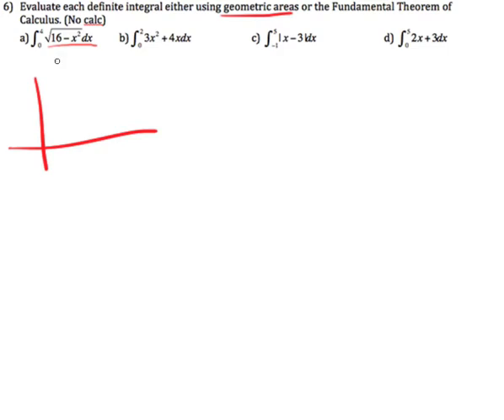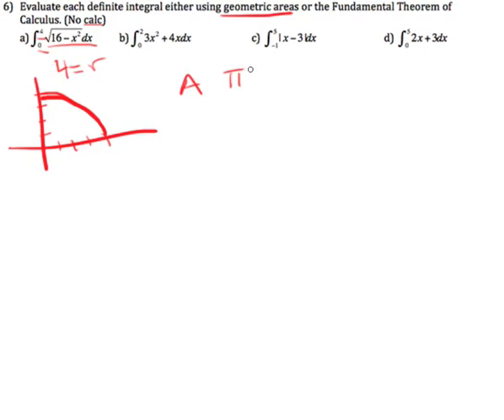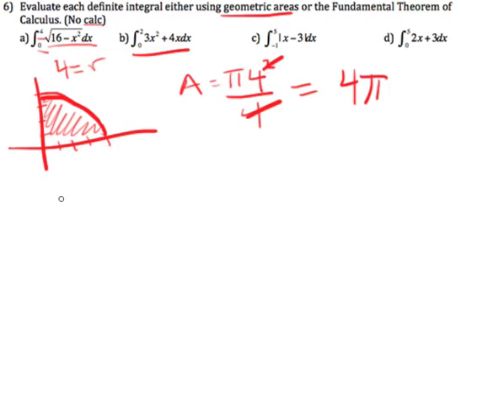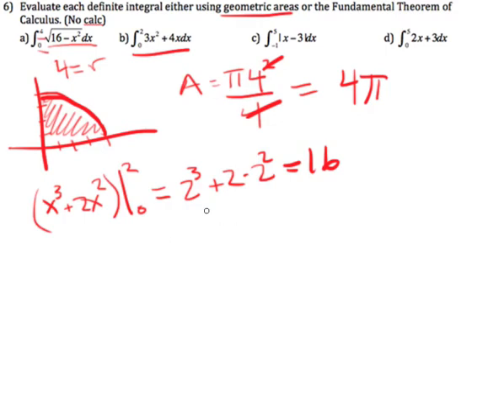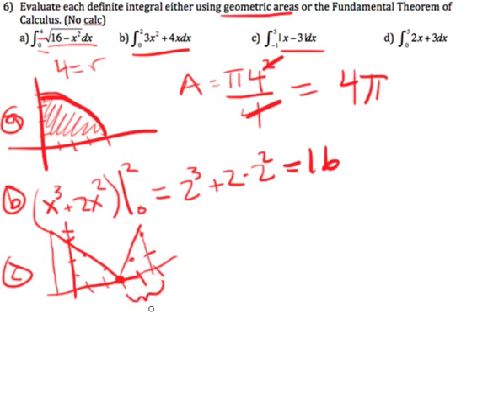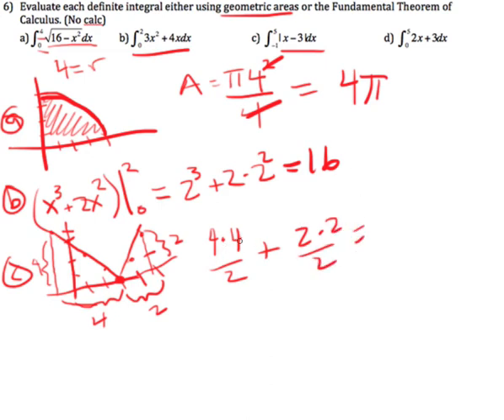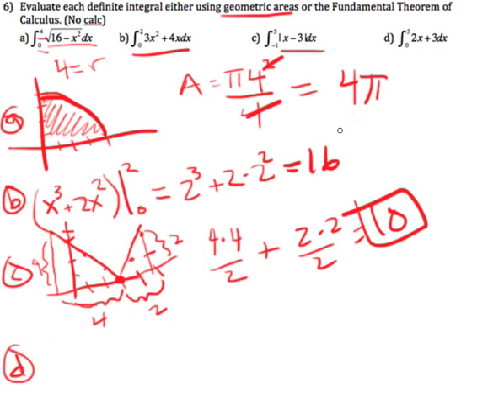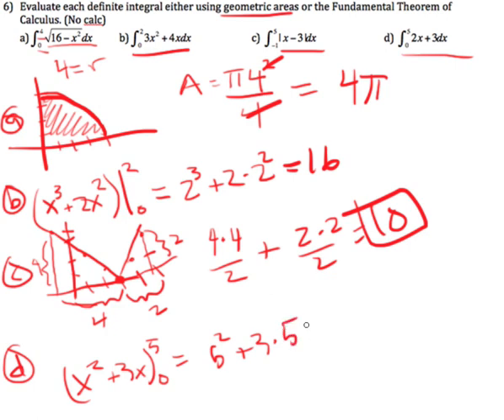HPC Unit 5 Integration Study Guide #6